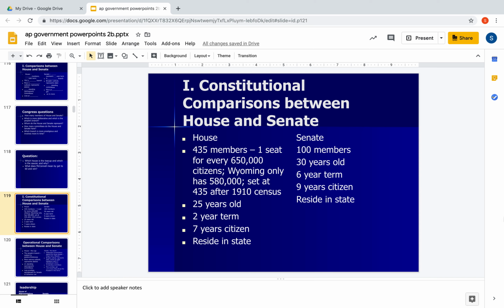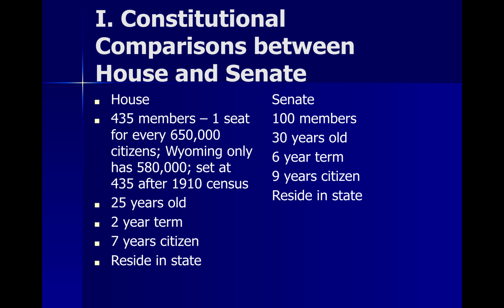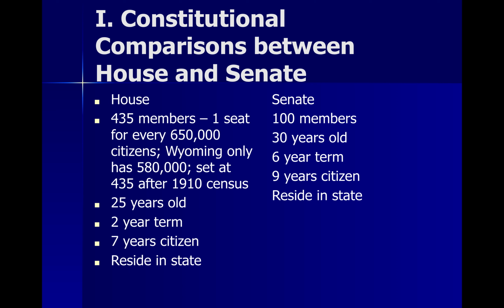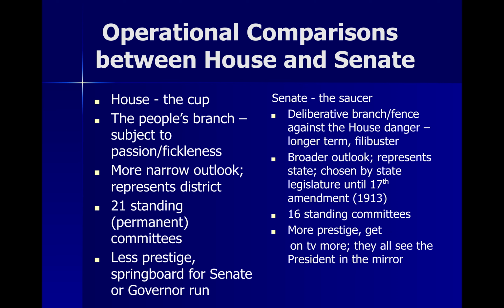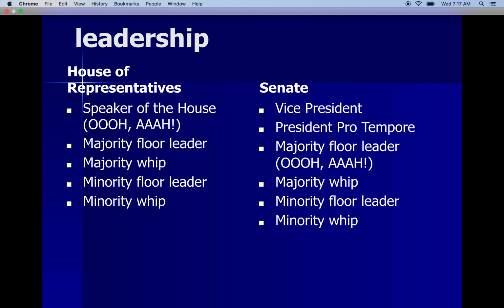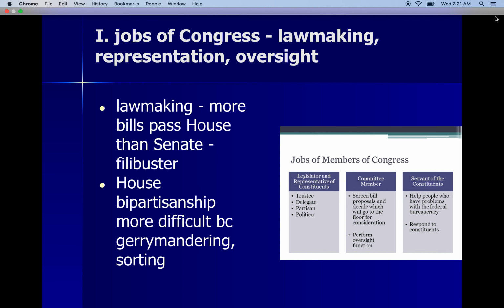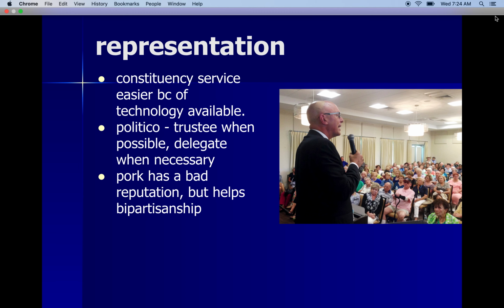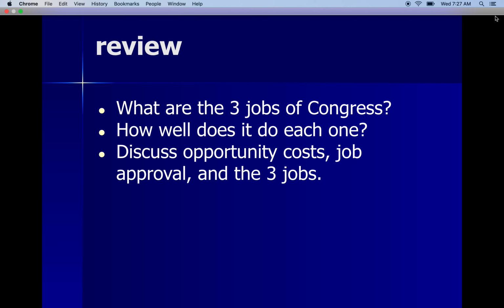House and senate compared